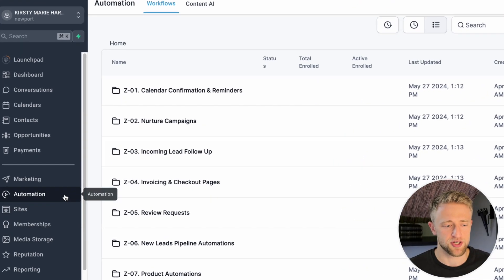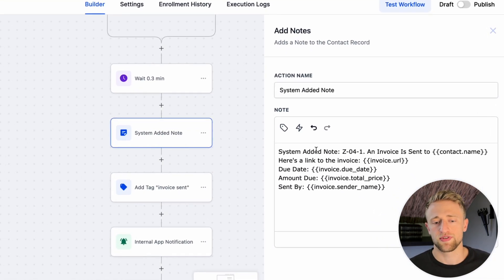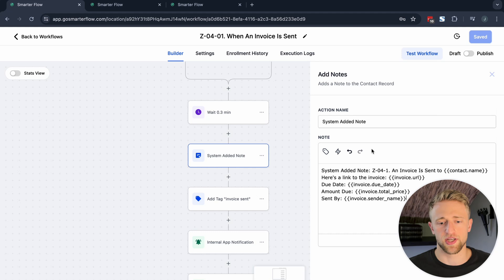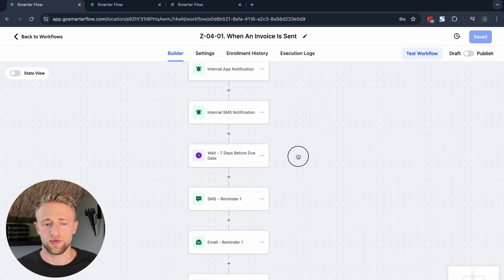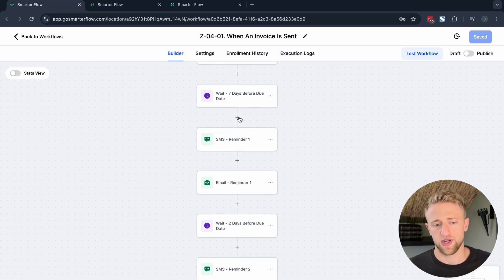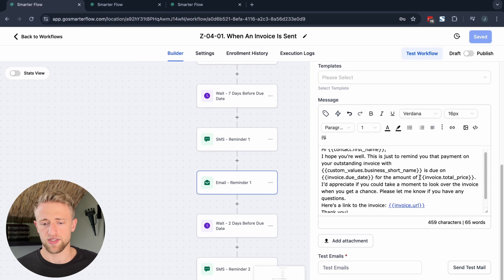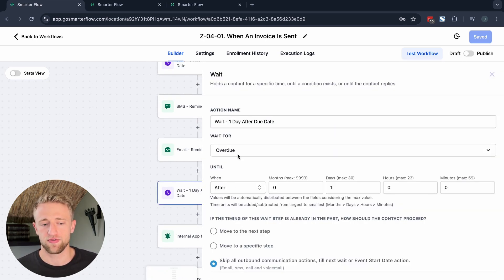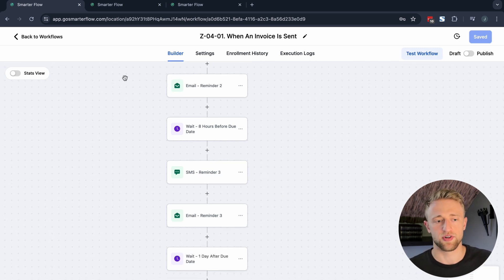Automate Your Invoices & Payments in GoHighLevel - Full Tutorial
This video teaches you how to automate your invoicing and payments in HighLevel. This is crucial to automating communication with your leads and clients, and will help you unleash the full power of GoHighLevel!